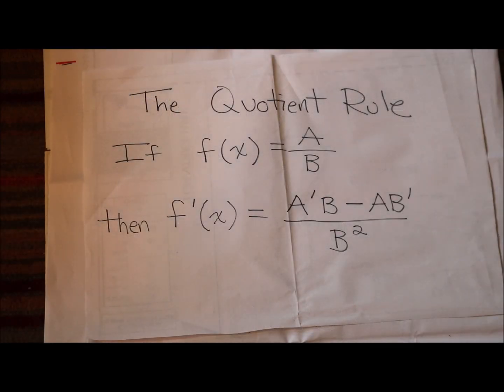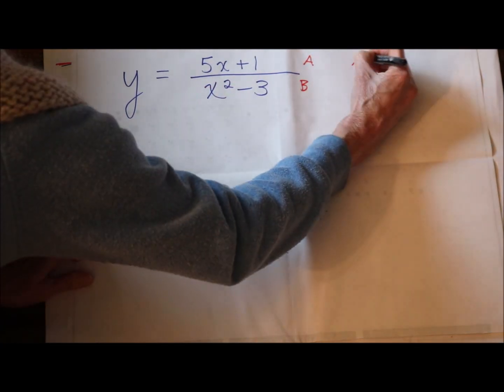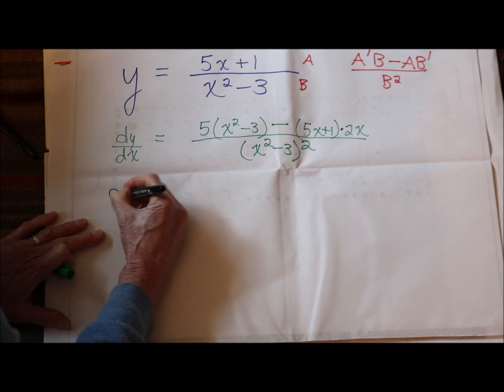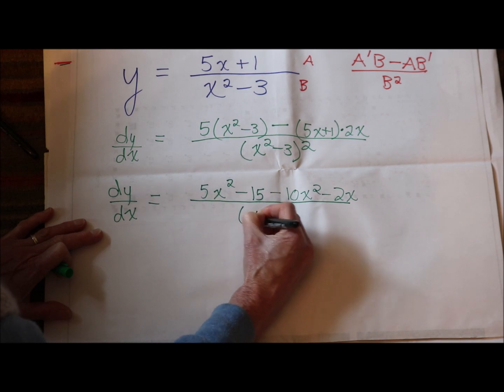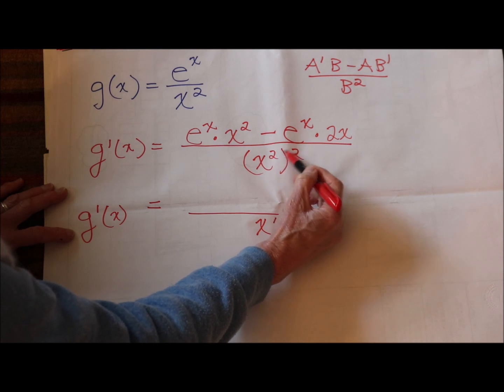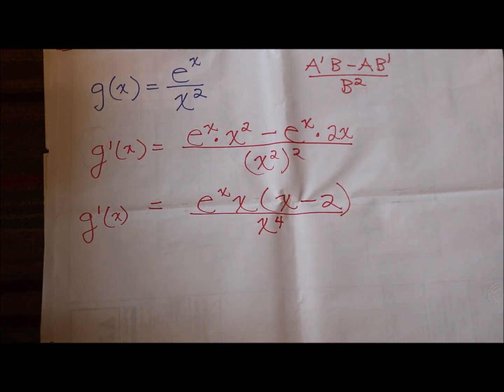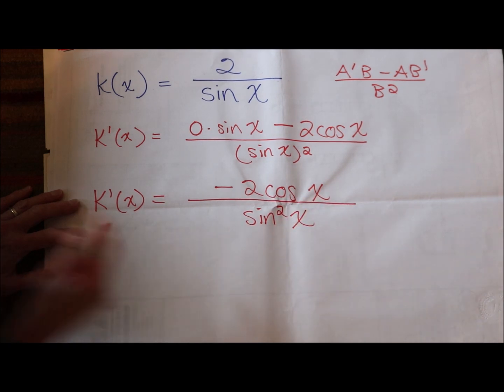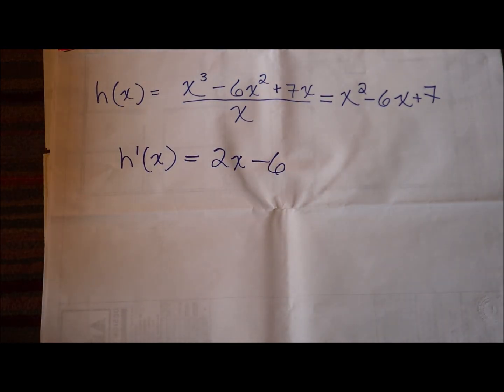An introduction to the quotient rule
How to use the quotient rule to find the derivative of functions, including functions with trig and exponents